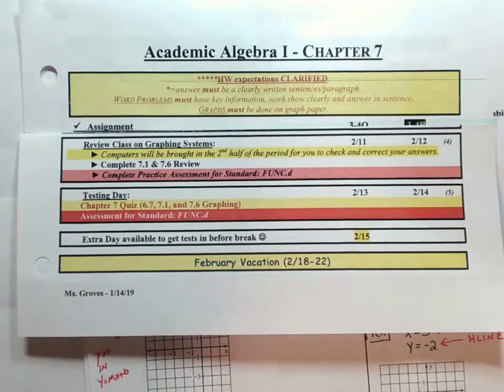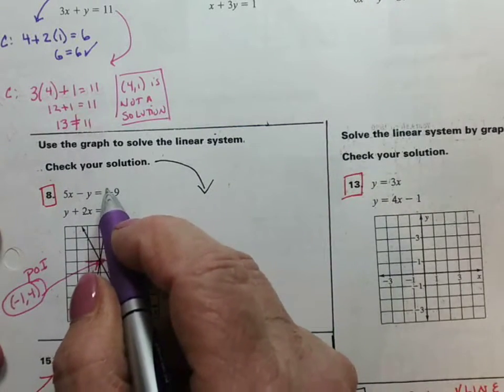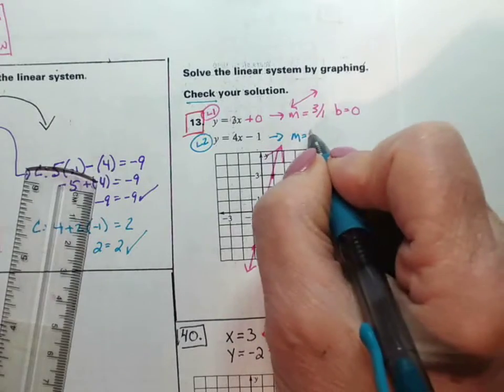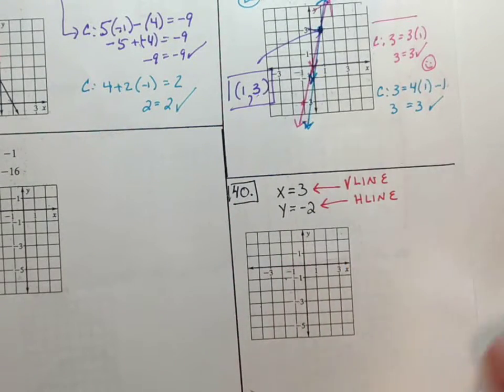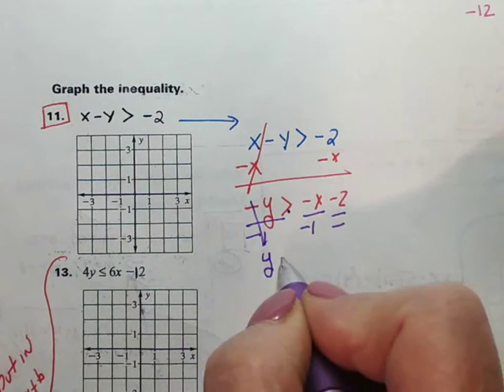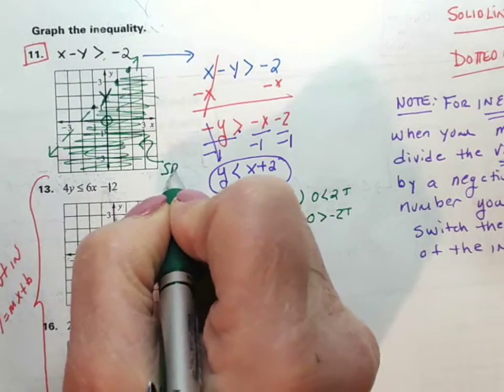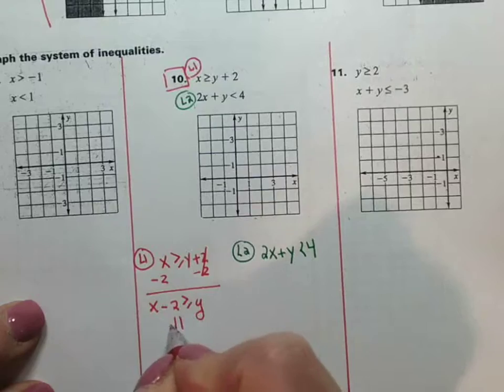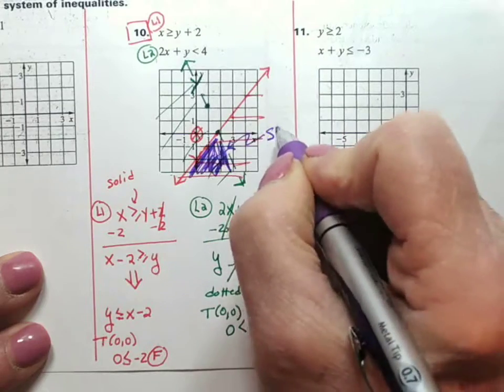Algebra 1 Review HW for Quiz/Test on 6.7, 7.1, and 7.6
Practice problems to prepare for Quiz on 6.7, 7.1, and 7.6